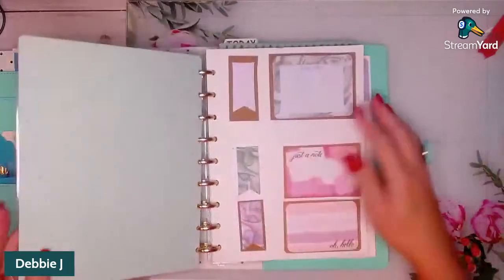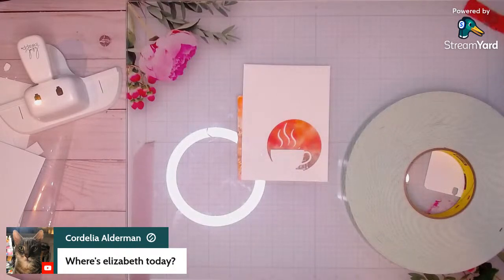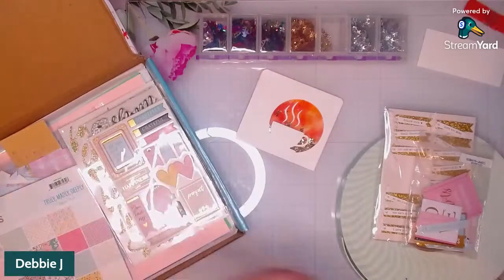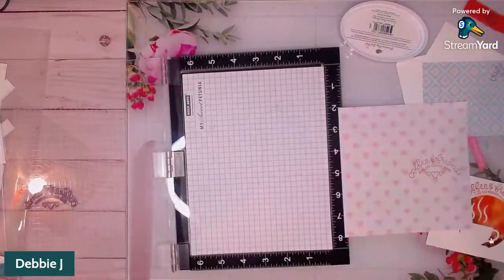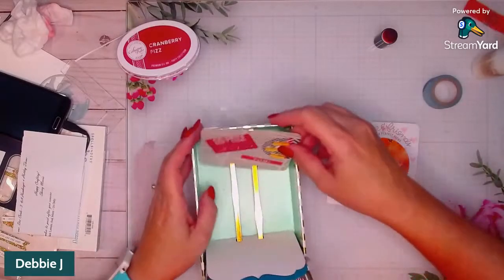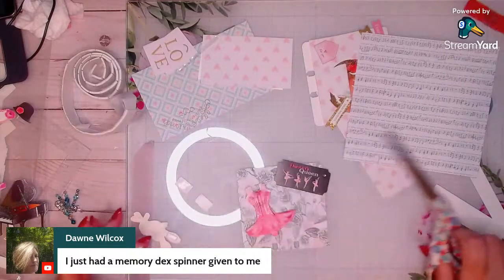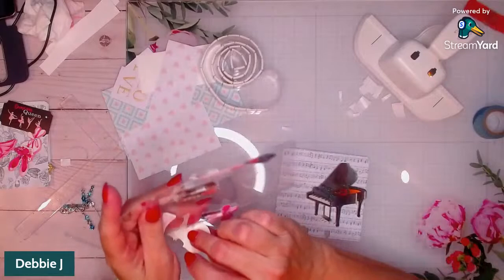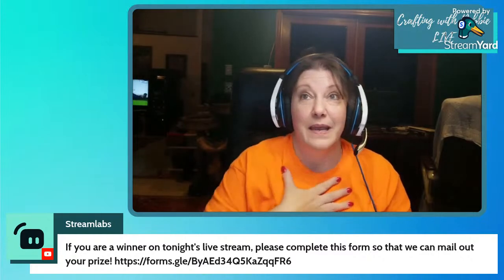Making Memory Dex Cards 🔴Crafting With Debbie Live!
I want to make something other than cards tonight... so I thought "how about a memory dex card or two?"

If you are a winner on tonight's live stream, please complete this form so that we can mail out your prize!

Debbie J's Crafting Corner
5201 Brenwood St.

🛒Supplies
(I don't get paid to make these videos.  I love crafting and sharing with you.